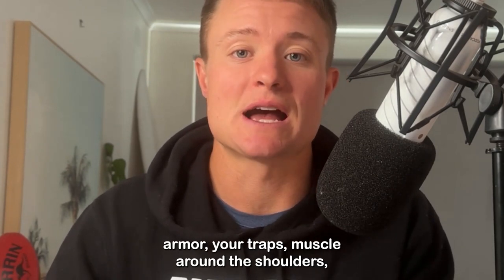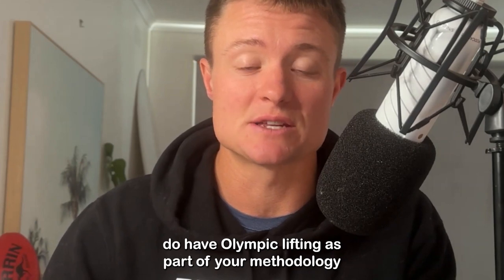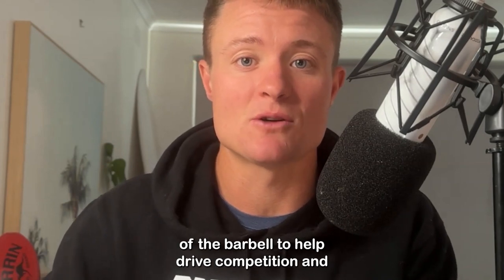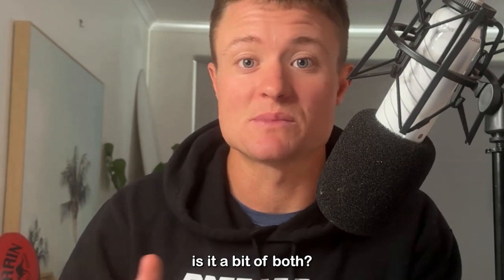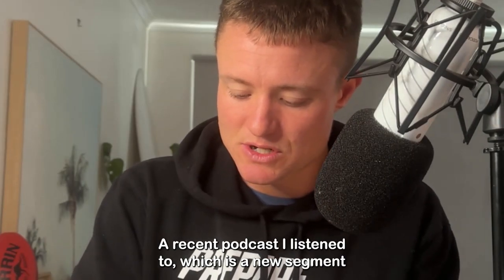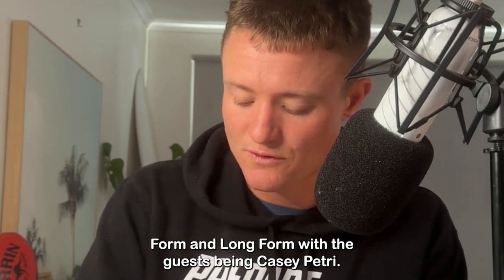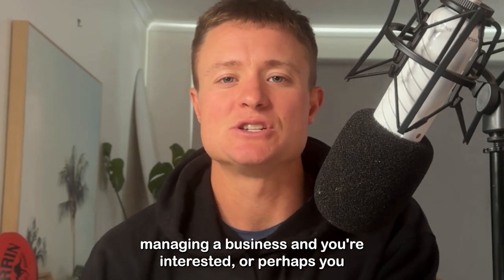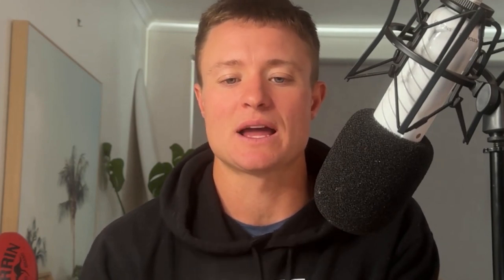#73 - Olympic Lifting VS Loaded Jumps and Throws: What’s Better for Power Development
Highlights from the episode:

00:00 Sport Demands
00:42 Environment Constraint
01:28 Athletes Profile
02:10 Podcast recommendation ft. Marketing Millenials

The video discusses three key areas for developing power in a strength program for any sport: understanding sport demands, considering environmental constraints, and analyzing the athlete's profile. Understanding sport demands involves replicating joint positions and neuromuscular demands relevant to the sport, considering whether it's a contact or non-contact sport. Environmental constraints refer to factors like time, space, and available equipment, including the lifting culture and the preference for Olympic lifting or loaded jumps. Analyzing the athlete's profile includes assessing their age, movement competency, and medical history, as well as adapting training accordingly. The transcript briefly mentions a podcast episode related to marketing and business improvement, with actionable tips for marketing skills and social following.